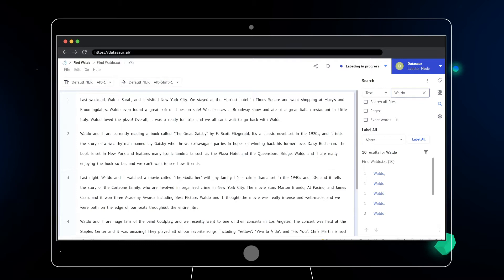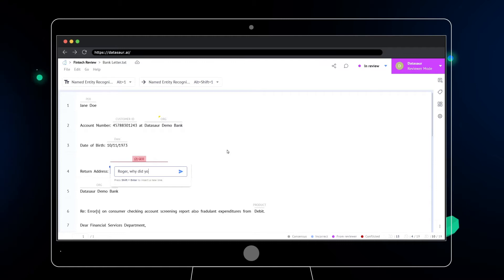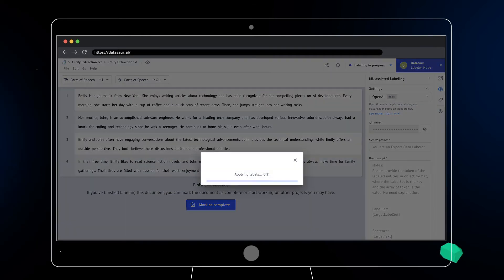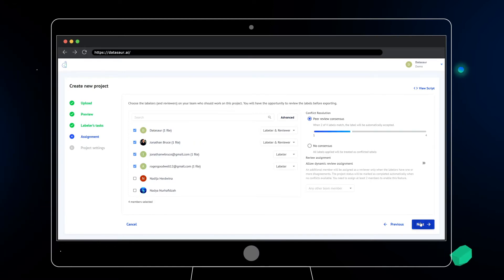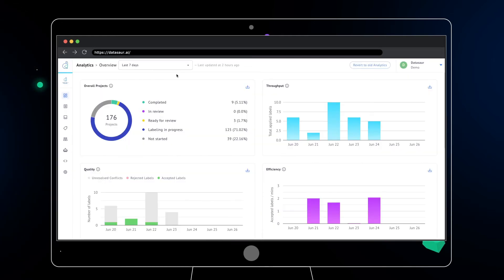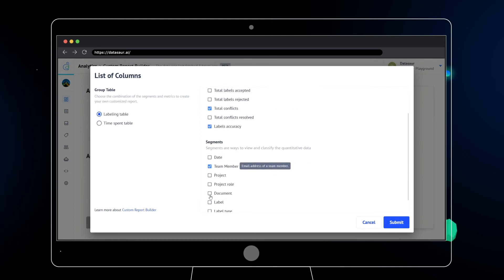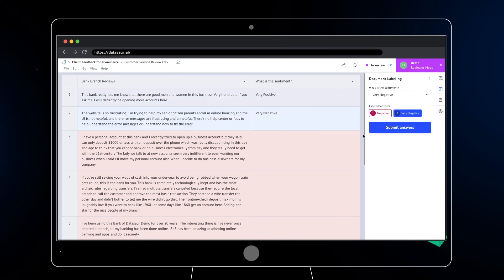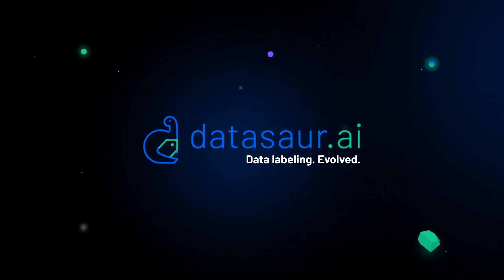Datasaur Demo Video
The best text and audio data labeling tool
Accelerate your NLP Projects 9.6x through better data labeling

00:00 Welcome to datasaur
00:18 Setup workflow
00:32 Bulk label
00:54 Plug-in existing models
01:19 Manage team's workflows